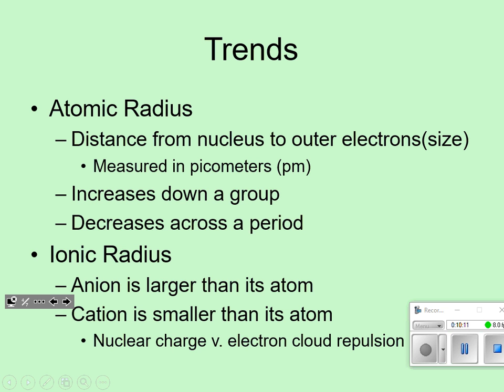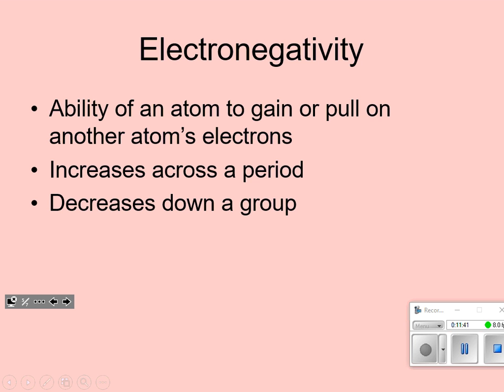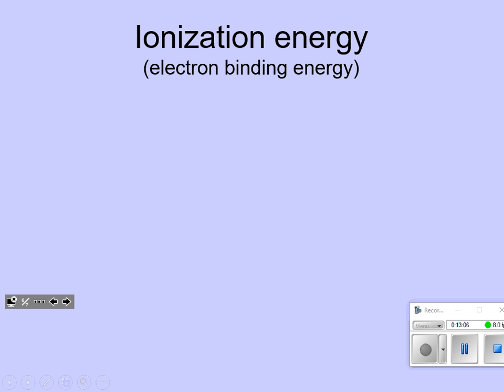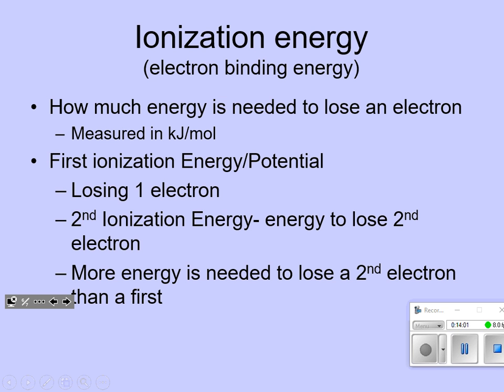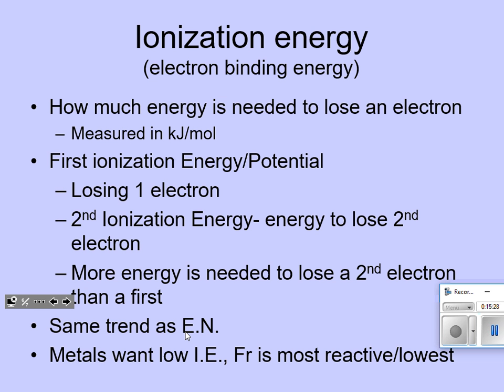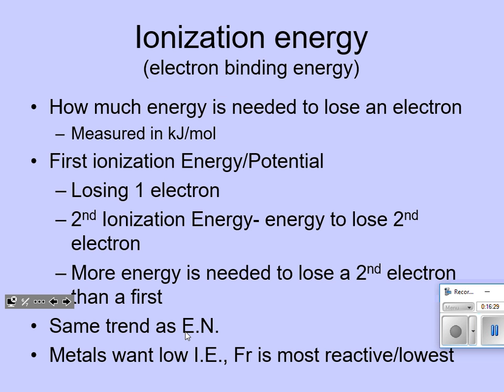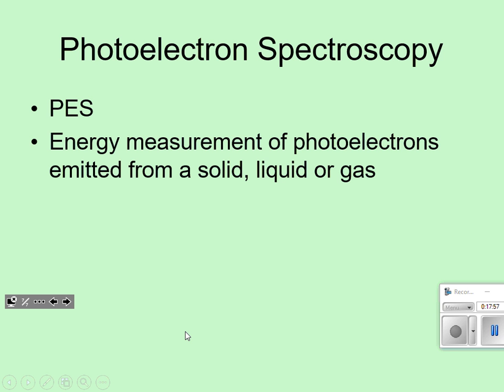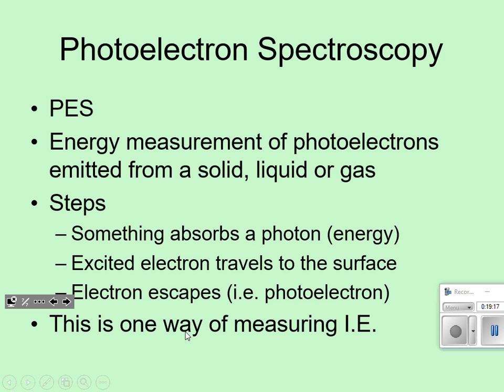familty and trend audio notes